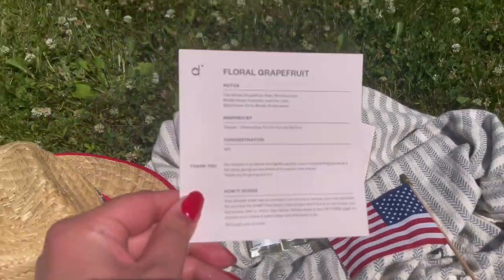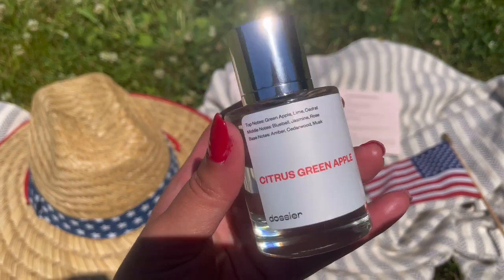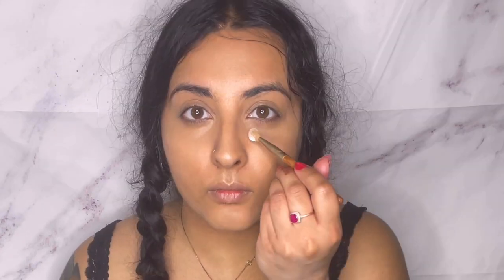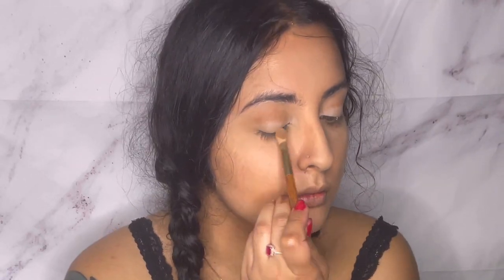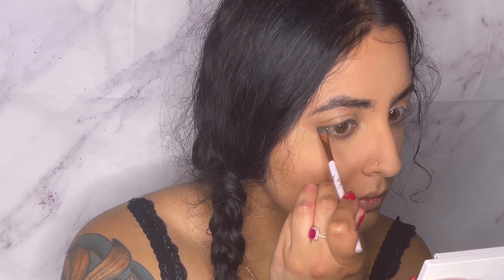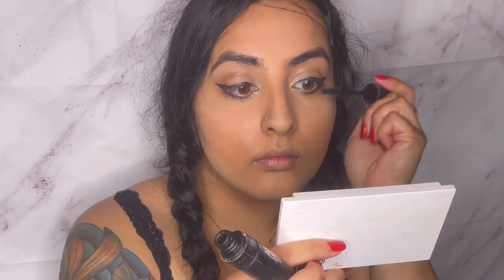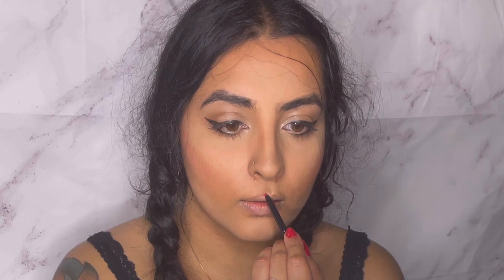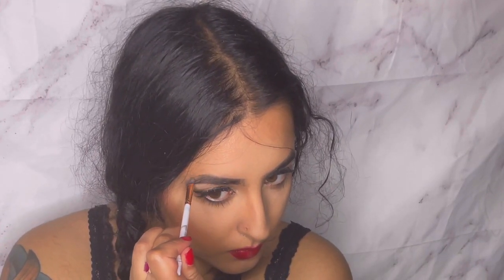July 4th Pinup Style Makeup ft. Dossier Perfumes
Hey everyone! In this video, I’ll be doing my go-to July Fourth look aka a vintage pinup red lip classic makeup look. This is a look that I do every year for the Fourth of July mainly because this holiday gives me an excuse to do a vintage-inspired style that is not only feasible, but also stunning and long-lasting with the right makeup techniques. What I’ll be focusing on mainly in this video is how to apply the perfect red lip. It seems easy, but often times lipstick can come off too easily especially on hot summer days in July. In this video I’ll be sharing some tips and tricks on how to have a beautiful, pigmented red lip look that will last all day. It’s the perfect look for any July 4th occassion, whether it’s a picnic, a parade, or a late night under the fireworks with loved ones. This look is sure to be your go-to as much as it is mine after watching this video. Enjoy!